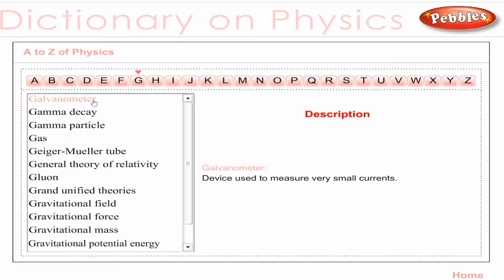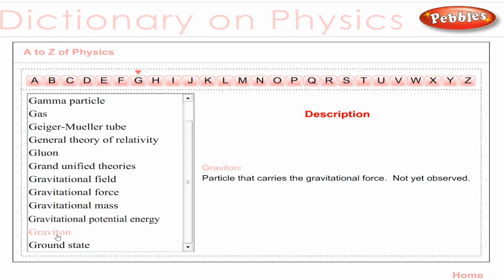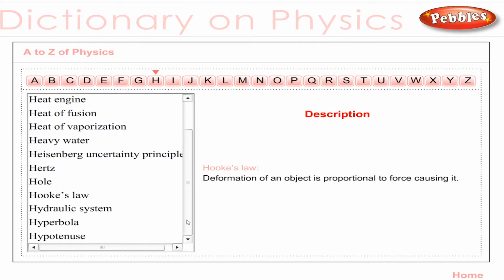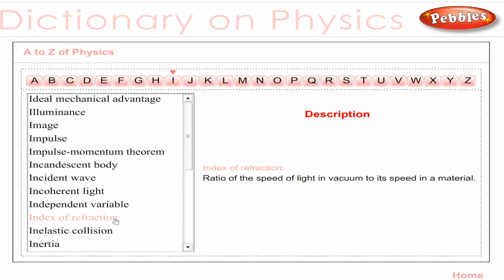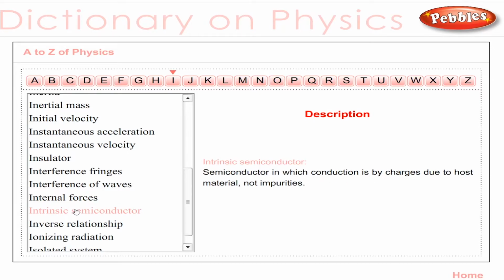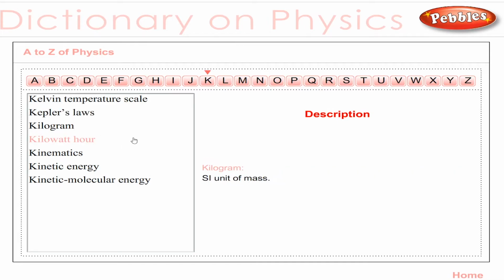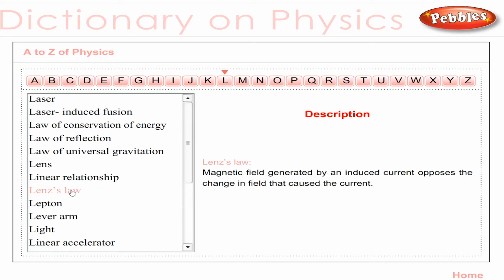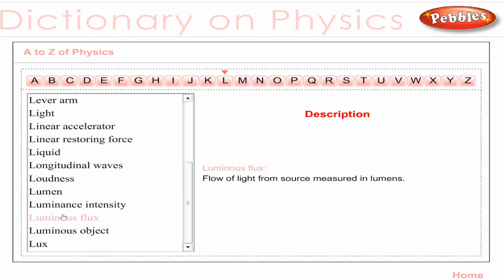NEET-Medical Entrance Preparation | G to L of Physics | Dictionary of Physics | NEET Entrance Exam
NEET-Medical Entrance Preparation | Dictionary of Physics | G to L of Physics | NEET Entrance Exam

Neet entrance exam, Neet exam rules, Neet exam questions and answers in english, How can prepare neet exam, what is neet exam in English.

Pebbles presents "NEET - PHYSICS-Medical Entrance Preparation",to perform well in the medical competitive Examinations.The Concepts are clearly explained in an interactive manner with step by step solution and diagrams.Each chapter contains solved multiple choice questions and answers section.

Physics World and Measurement
Kinematics
Laws of Motion
Work,Energy & Power
Motion of System of Particles & Rigid body
Gravitation
Properties of Bulk Matter
Thermodynamics
Oscillations & Waves
Electrostatics
Current Electricity
Magnetic Effect of Current & Magnetism
Electromagnetic Induction & Alternating Current
Electromagnetic Waves
Optics
Dual Nature of Matter & Radiation
Atomic & Nuclei
Electronics Devices